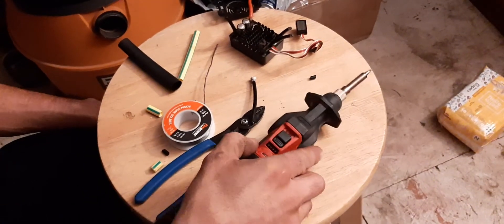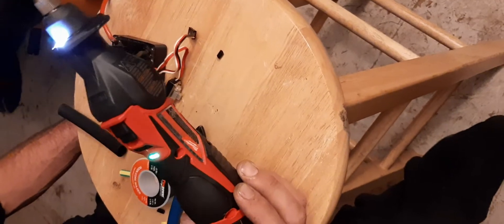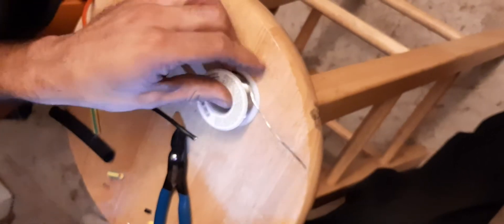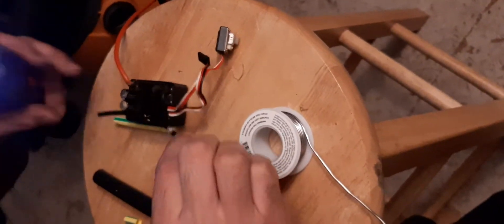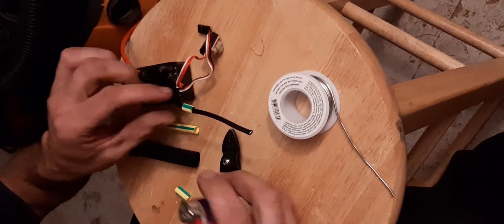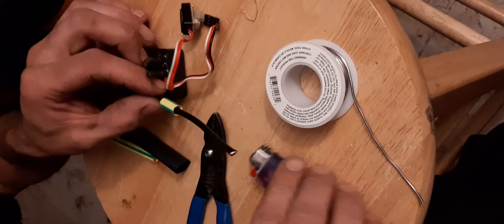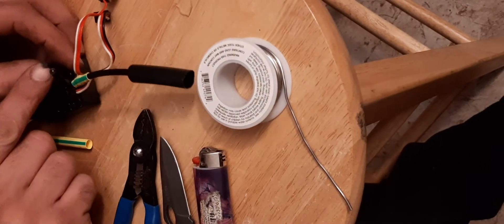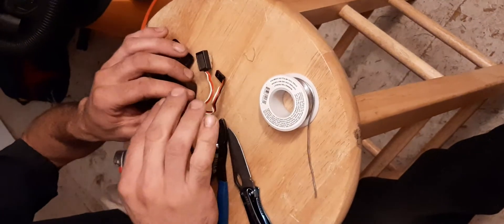Repairing short wiring on esc's and motors.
I explain the basic needs to solider a quality joint with short or damaged wiring on esc's, motors, ect. Hope this helps. You will need mid temp solider, a mid to high temp solder gun and various sizes of shrink tubing. Note the only tubing that needs glue is the smaller tube that covers the wires, the big tube going over them all does not require shrink tube with adhesive.